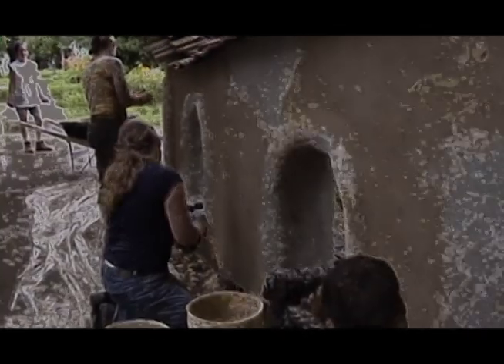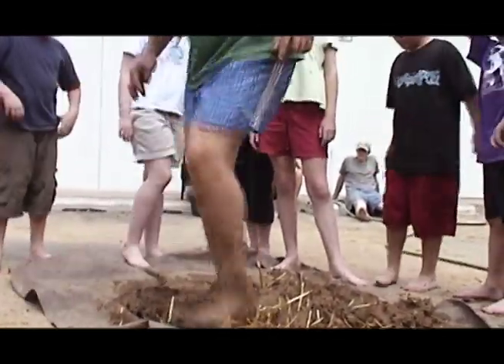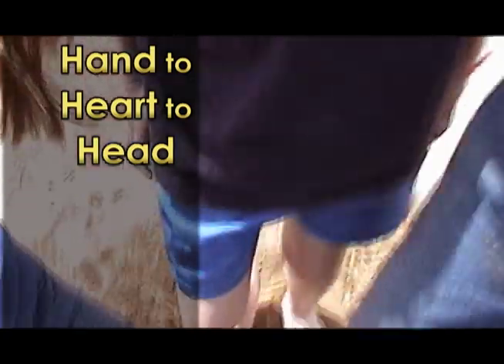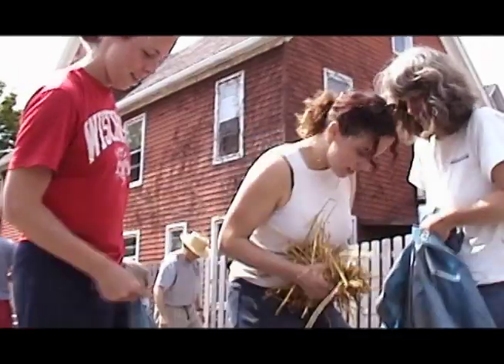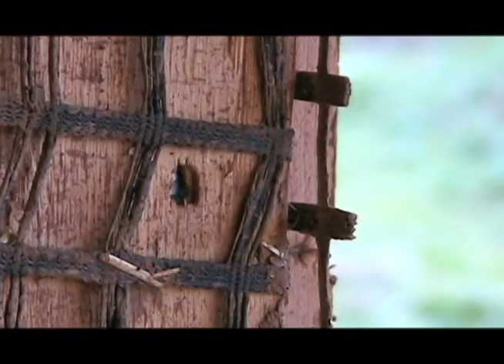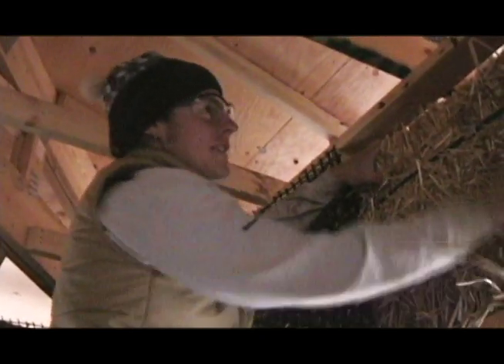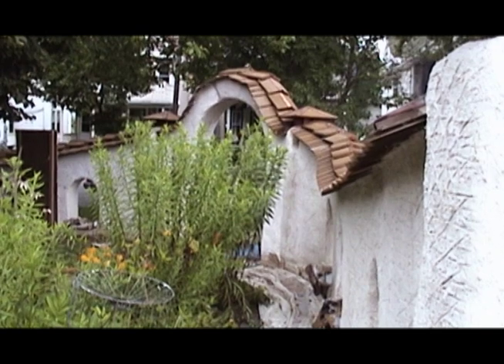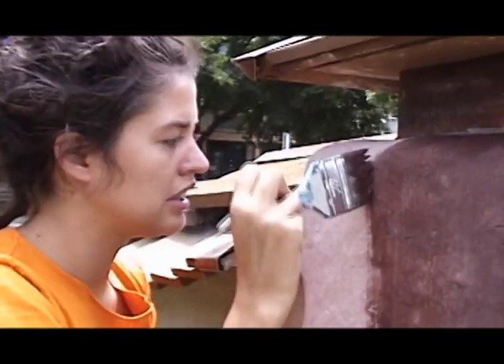Earth Walls: Cob and Straw Bale Construction in Wisconsin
Directed by Tona Williams (2005)
Starring Randy Gates, Marlin Nissen and Serenity Wehrenberg
As seen on Wisconsin Public Television and the Wisconsin Film Festival

Featuring the cob wall project at the Willy St. Co-op in Madison, Wisconsin, and the construction of a straw bale home in rural Wisconsin.

Synopsis:
Organizers, entrepreneurs, and community volunteers at Madison's Willy St. Co-op and in rural Wisconsin build with cob (made with clay, sand and straw) and insulate a home with straw bales.  Participants celebrate the fun of natural building and talk about how to change conventional construction so that similar projects can catch on in cities.  Includes demonstrations of foundations, cob mixing and wall-building, and lime plastering.